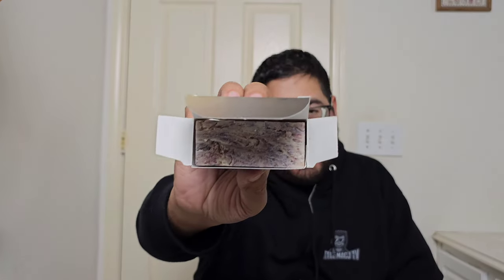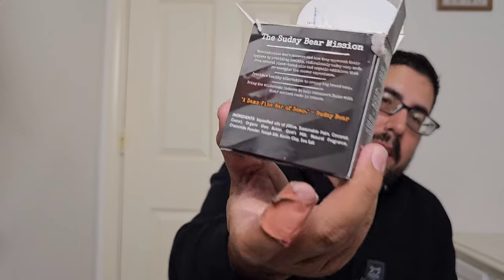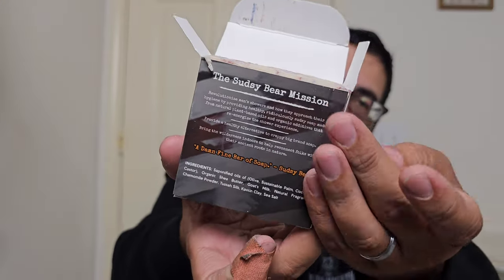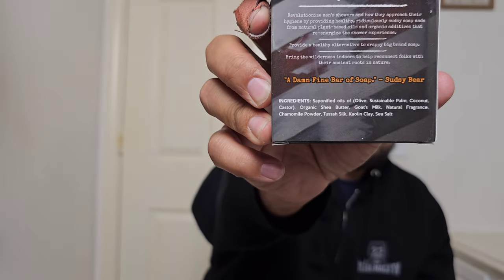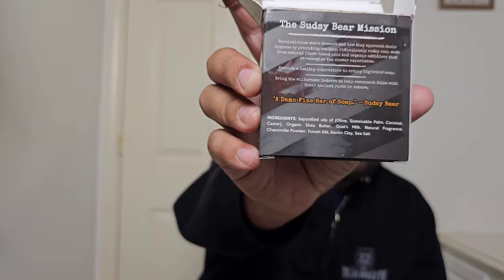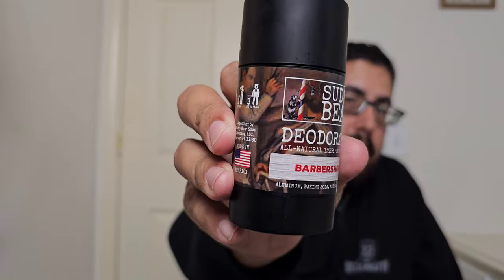SUDSY BEAR BARBERSHOP SOAP AND DEODORANT REVIEW!!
Brand new soap and deodorant review. Let me know your thoughts if you choose to order it.  If you haven't tried Sudsy bear then click the link below to save $5.